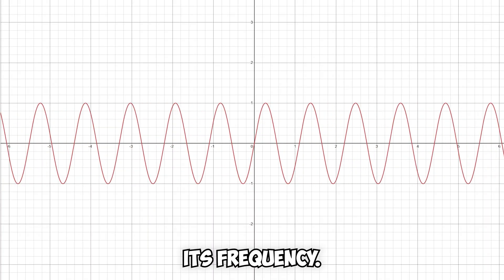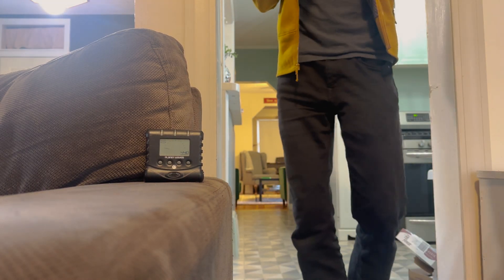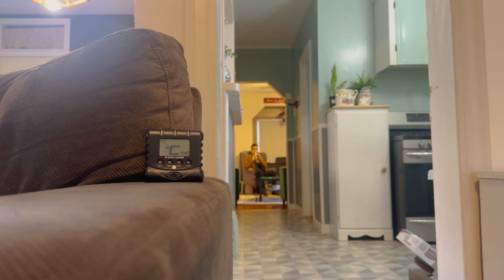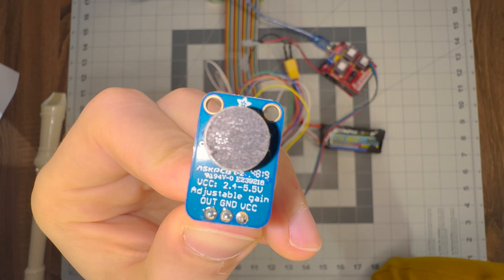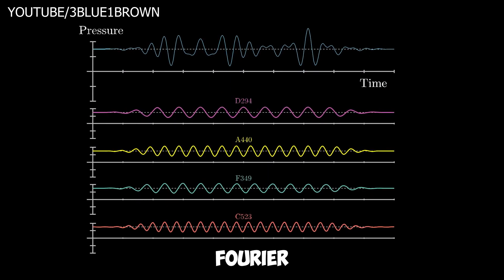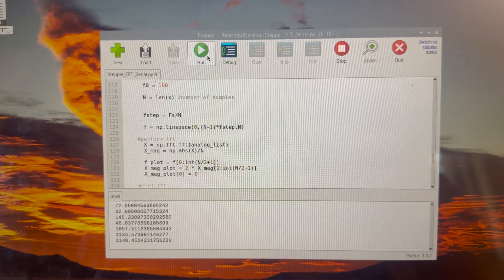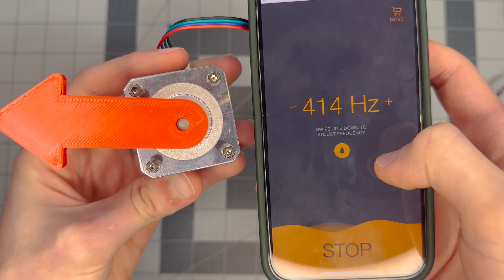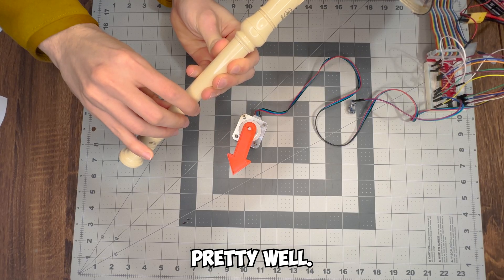Sending Data Using Sound